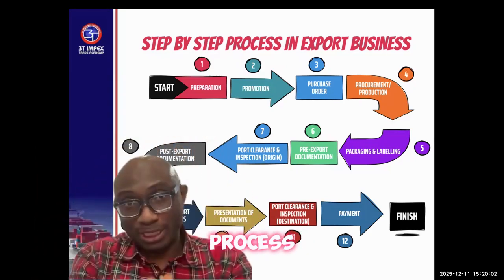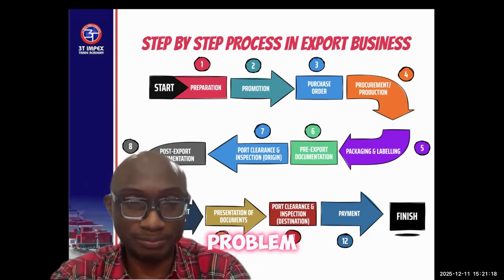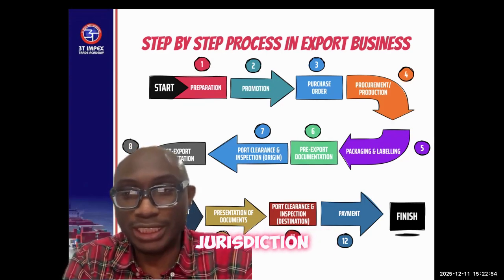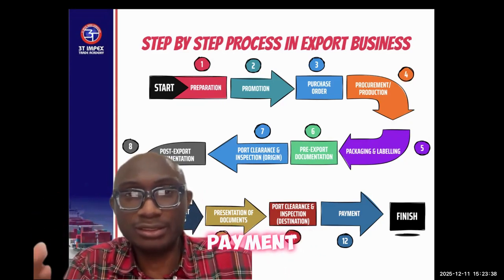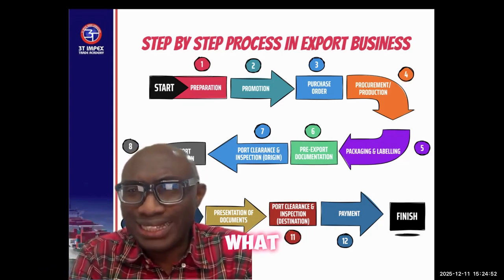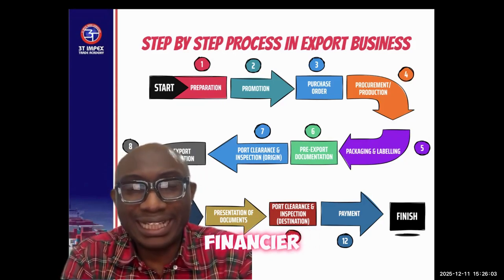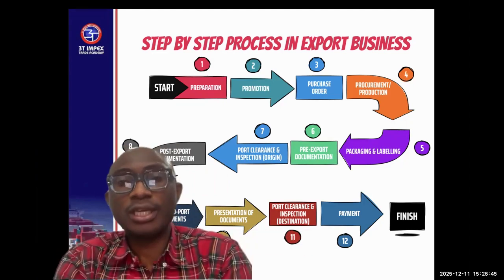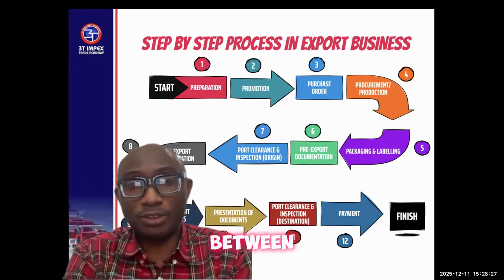Step by Step Export Process: What No One Tells You About Export Contract